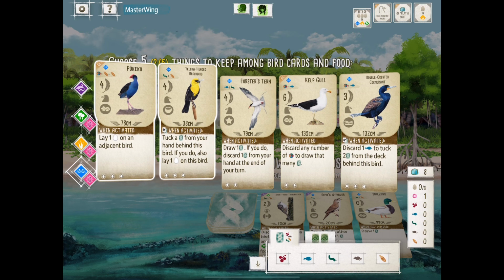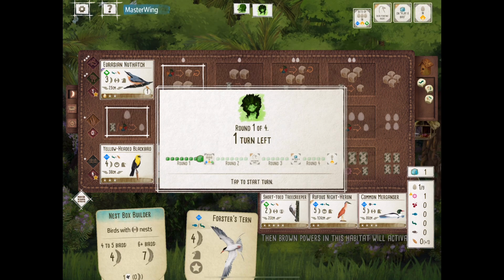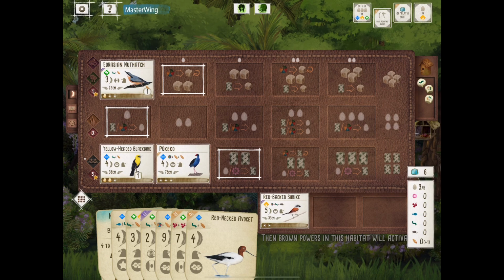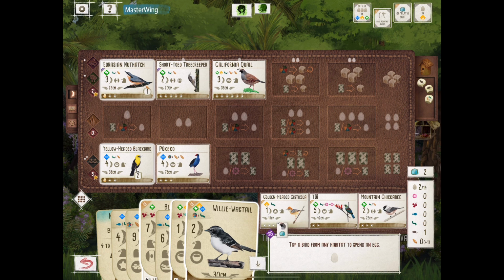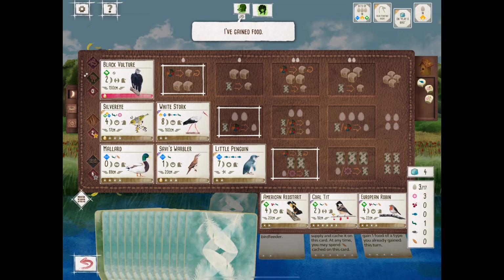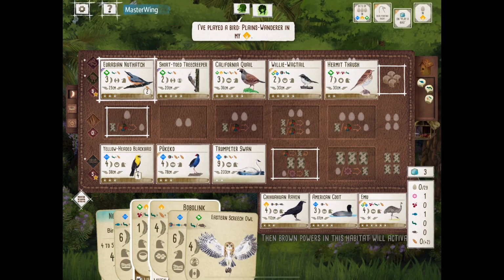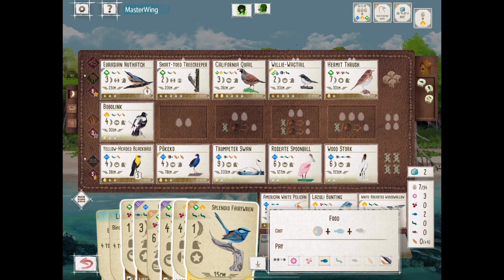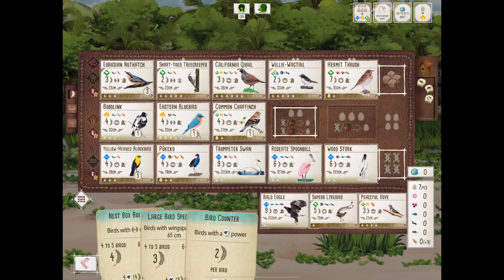Prove to Me the Treecreeper is Good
Is the Treecreeper a bird to revolve your entire game around? Probably not. But it did its job and I’d love to see this type of brown power “upgraded” in future expansions.